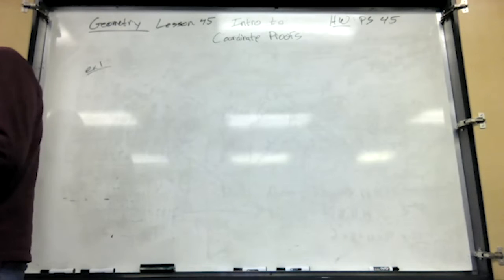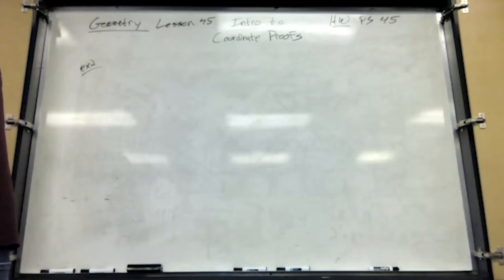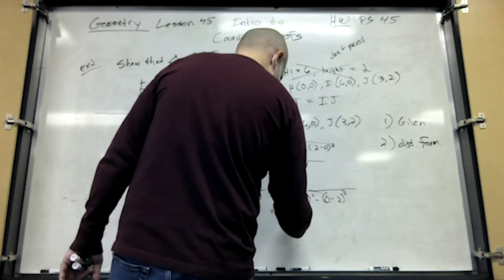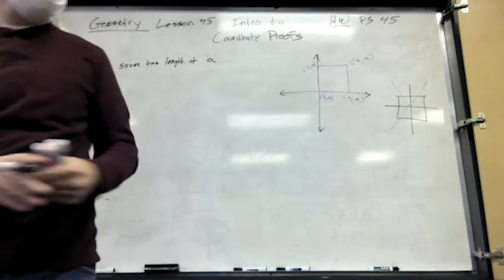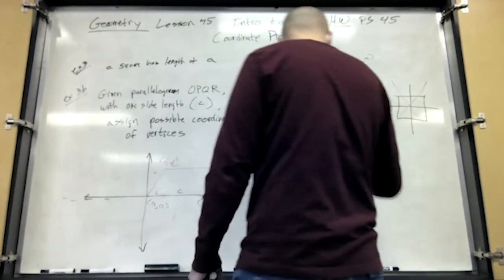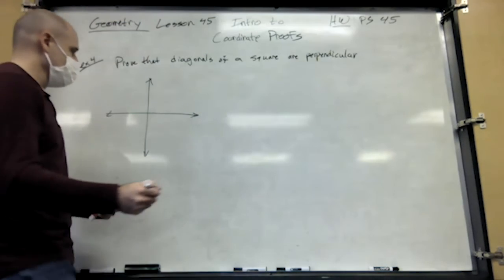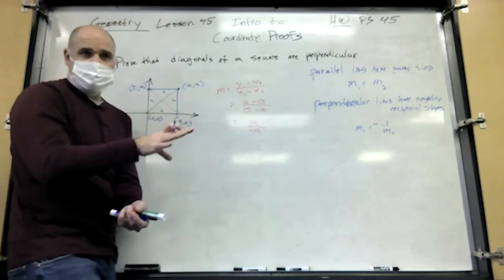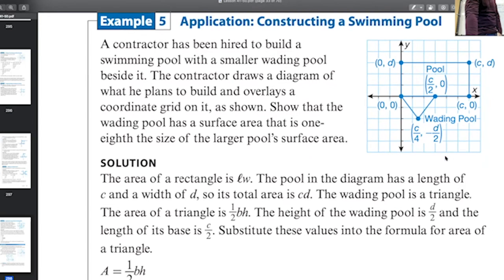Saxon Geometry Lesson 45 - Introduction To Coordinate Proofs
Objective: Introduction To Coordinate Proofs